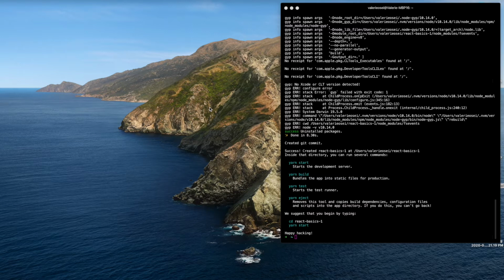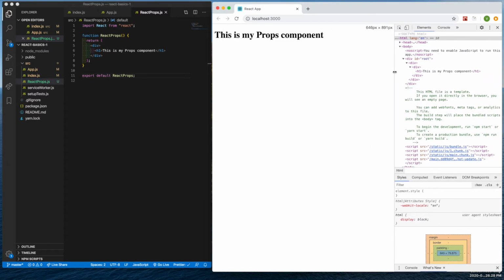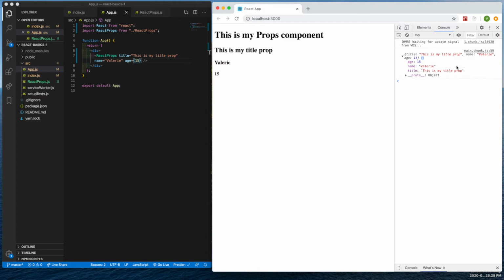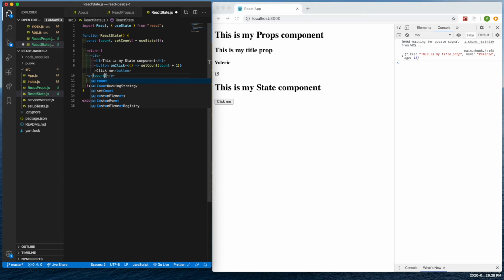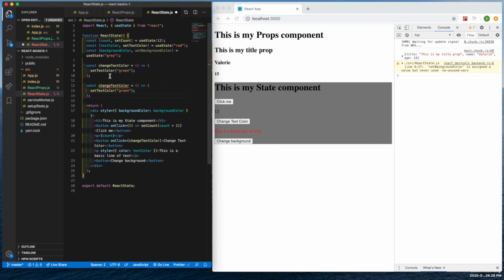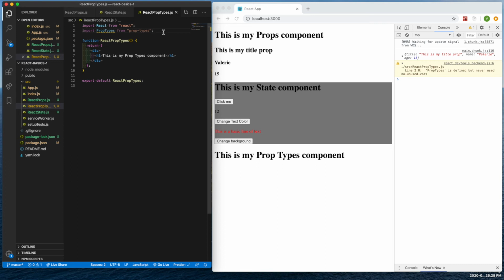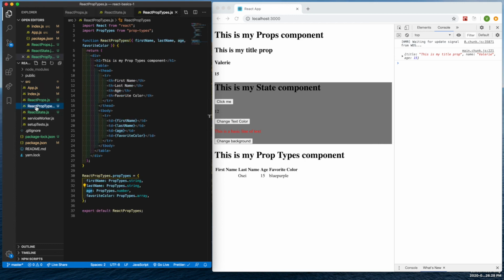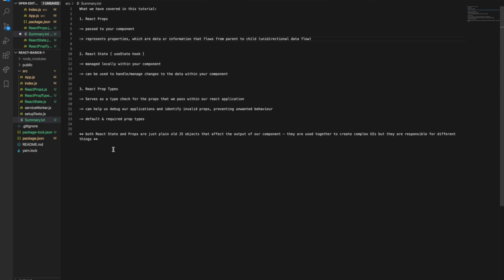React Basics: Props, State, PropTypes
Hey everyone! In this tutorial, I walk through some React fundamentals, discussing Props, State and PropTypes, through the use of examples.

In case you're looking for a specific section:
1:08 Project Set-up
2:11 React Props
20:01 React State
37:55 React PropTypes
57:18 Tutorial Summary